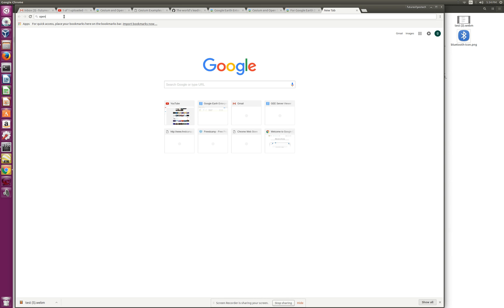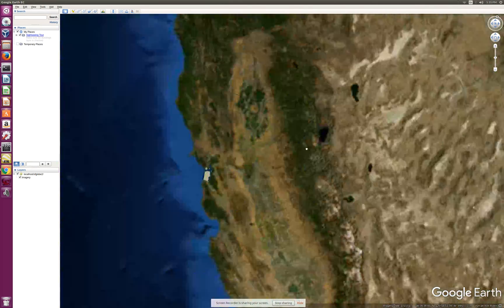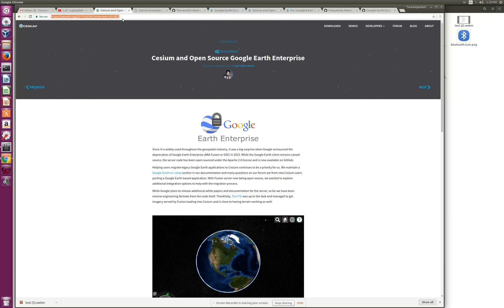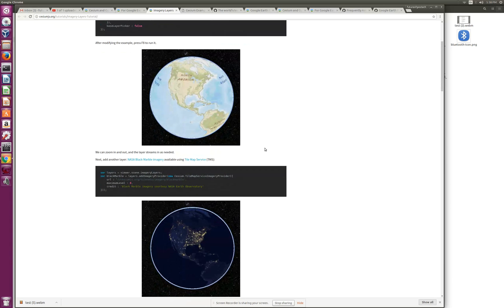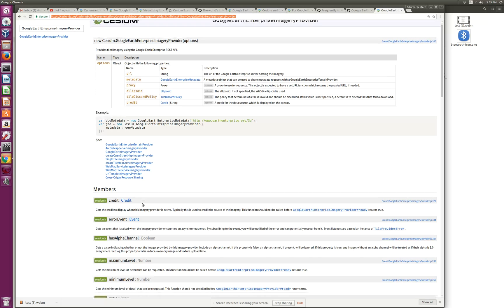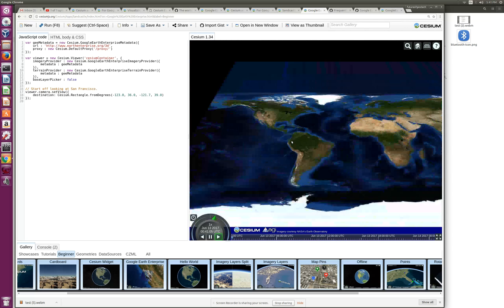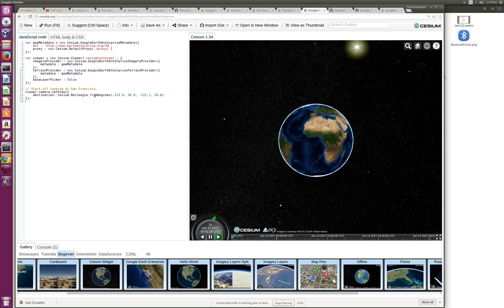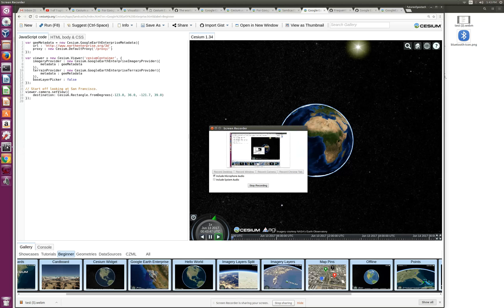Google Earth Enterprise - Web and Desktop Clients for 3D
Here we will go over the options to render a 3D globe on Cesium WebGL renderer or Desktop Google earth Enterprise Client.